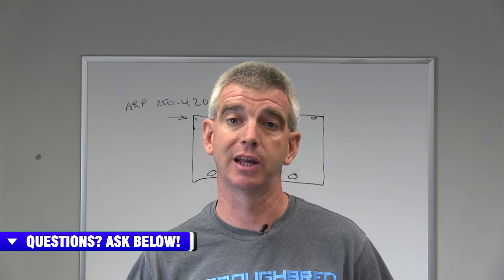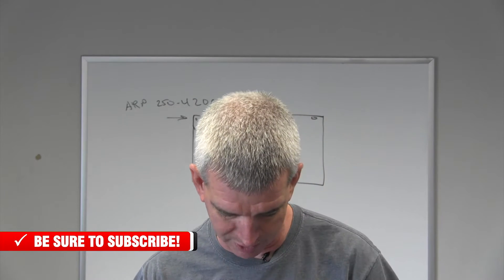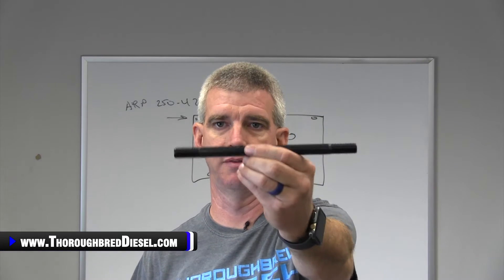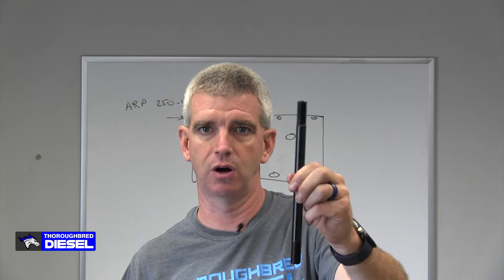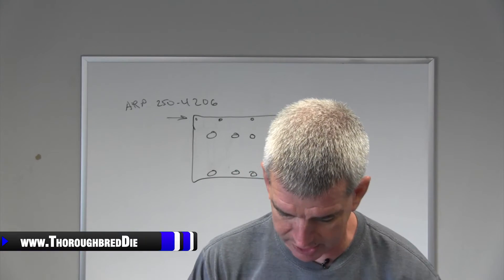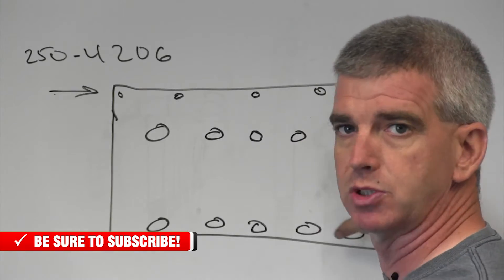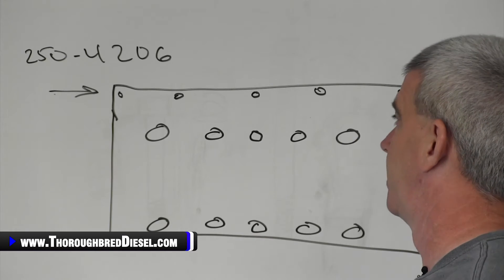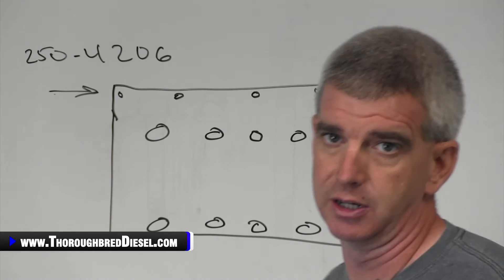ARP Head Studs Overview: 03-07 Ford 6.0L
The ARP Diesel Head Stud Kits help to overcome head gasket failure in Ford 6.OL Powerstroke engines. The ARP 250-4202 Head Studs are a must-have upgrade for your 03-07 Ford 6.0L Powerstroke. These extra heavy duty studs are rated at 220,000 psi tensile strength and provide the clamping force required to keep your 6.0L Powerstrokes cylinder heads from lifting due to higher combustion pressures.

It is for good reason that virtually every top professional engine builder relies on ARP Pro Series head studs for their all-out competition powerplants. Simply stated, there's not a better stud setup on the market today. For openers, ARP uses a premium grade 8740 alloy that is rated far superior to “aircraft" quality. Then, each stud is placed vertically in special racks and precisely heat-treated to 200,000 psi. This procedure ensures complete heat penetration and the results are far superior to those lesser quality studs from other manufacturers who just dump pieces in a basket and hope for the best. Watch as Wade shows you why ARP heads are what you need to be putting in your diesel truck.

Chapters
0:00 ARP Head Studs 6.0L Powerstroke
0:28 Parts
1:07 Features
1:39 Head Stud Location